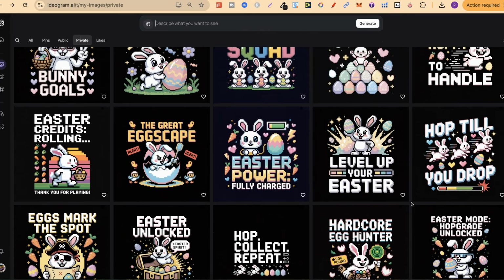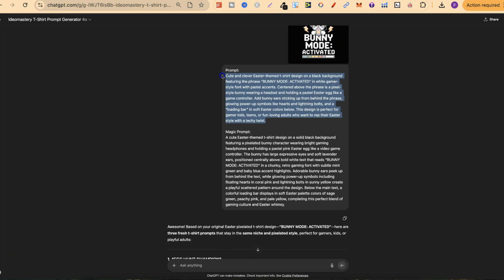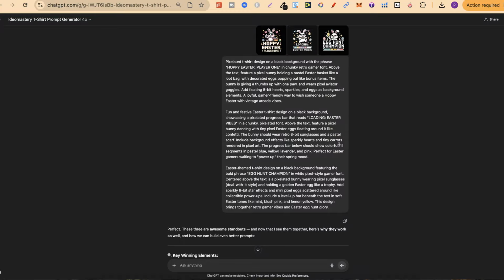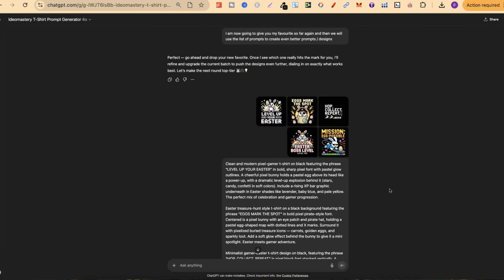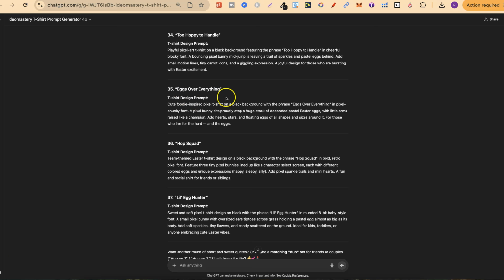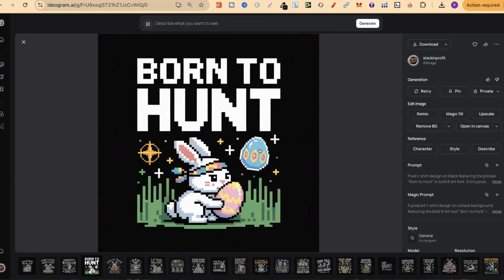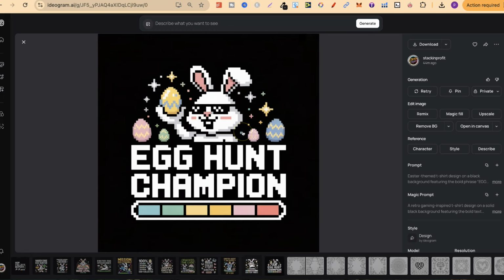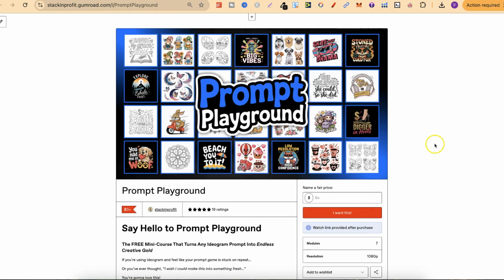These Pixel Ideogram Designs Turned Out WAY Too Good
Pixel Easter T-Shirt Designs Using AI (Prompts + Free Resource!)

These pixelated Easter designs turned out WAY better than expected... In this video, I’m showing off a full collection of unique, gamer-style Easter t-shirt prompts created using Ideogram + ChatGPT (with help from my custom GPT: the IDEOMastery T-shirt Prompt Generator).

You’ll get access to every single prompt, plus a free resource that helps you generate unlimited more in the same style. Perfect for POD sellers, t-shirt designers.

📌 What you’ll learn in this video:
✅ How I generated viral pixel Easter prompts using Ideogram + GPTs
✅ How to evolve designs into better versions
✅ Step-by-step prompt stacking with ChatGPT
✅ How to use my free Prompt Playground tool for unlimited ideas

Every prompt featured is available for copy/paste on my public Ideogram profile, just click, remix, and create your own version. Whether you're designing t-shirts, stickers, or clip art, you'll find tons of inspiration here.

⚠️ PLEASE NOTE:
If you're using any of the quotes or prompts shown, always check for trademarks before uploading to a POD site. These are for creative inspiration and educational use.

✔️ Like – Helps more creators find this content

I only recommend tools I use and believe in. None of this is financial advice. Building a business takes work, don’t buy anything unless you’re ready to put in the effort.